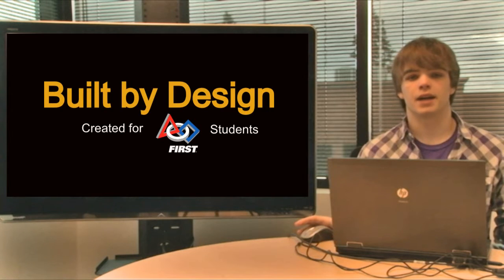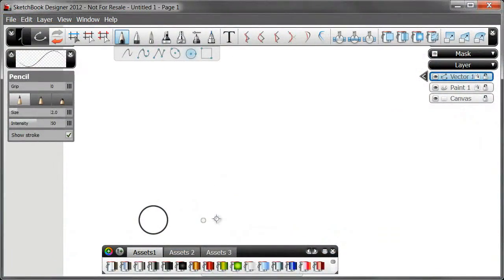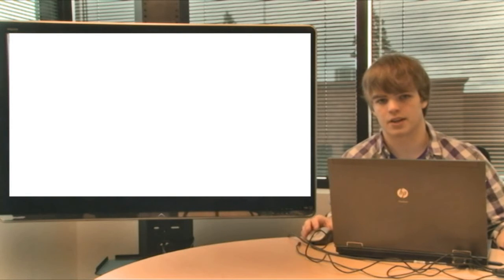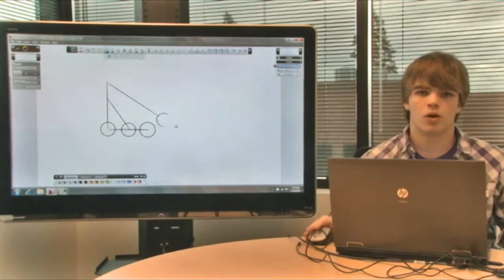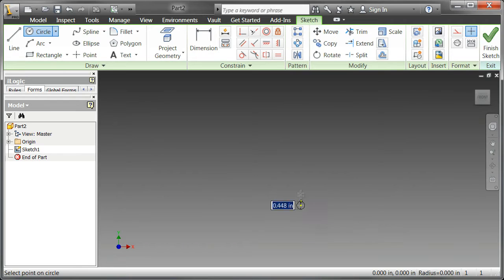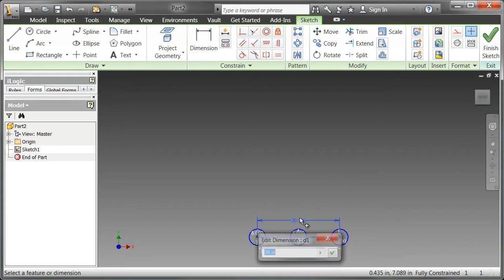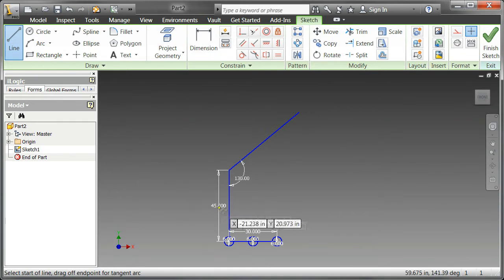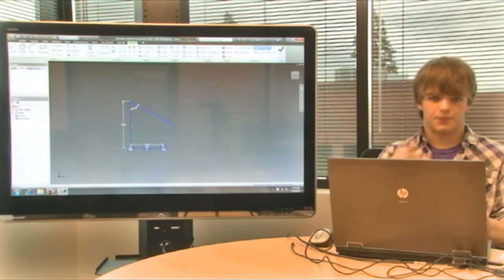2D Sketching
Welcome to Built by Design, a series of videos created to teach FIRST students how to effectively use Autodesk Inventor. Created by FIRST students, this series is meant to help teams improve the efficiency, completion speed, and accuracy of their designs. This video uses the concept sketch of the robot to show how to fully utilize the sketch command in Autodesk Inventor. Good luck out there.

Screen capture by: Nathan Fuller